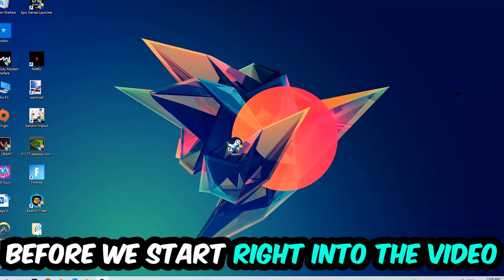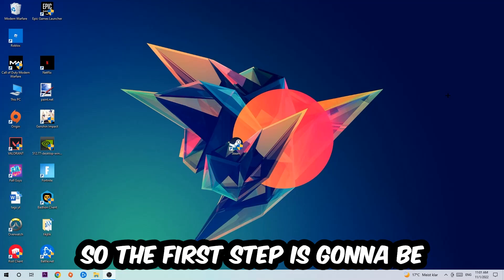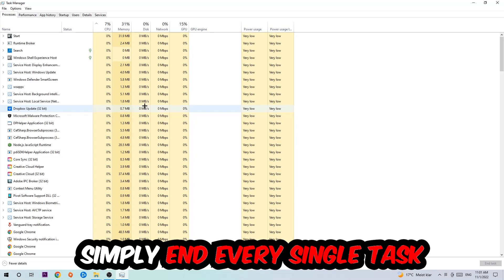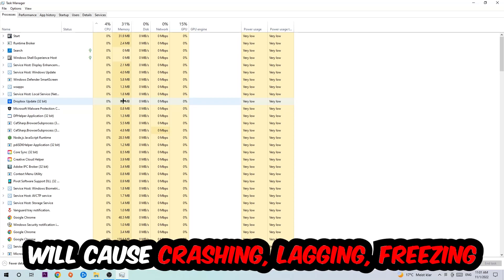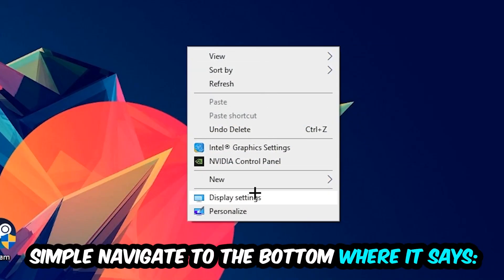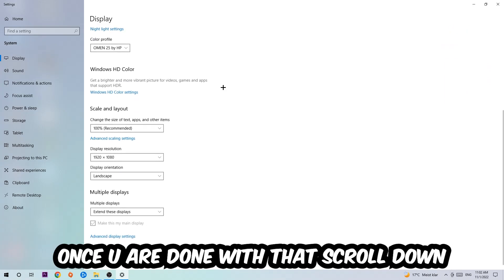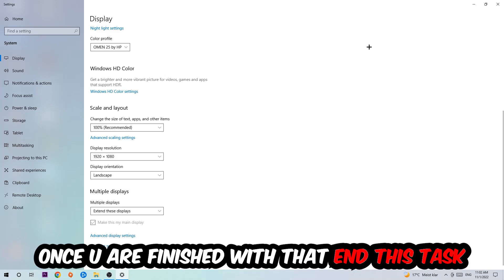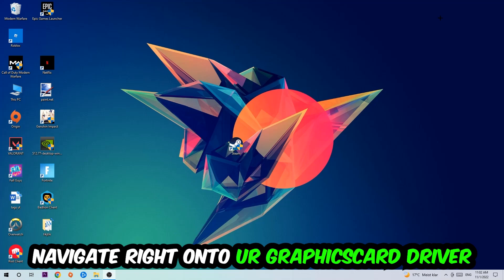EFootball 2023 – How to Fix Crashing, Lagging, Freezing – Complete Tutorial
how to fix EFootball 2023  crashing,
how to fix EFootball 2023  crashing on pc,
how to fix EFootball 2023  crashing on ps4,
EFootball 2023  crashing,
EFootball 2023  crashing pc,
EFootball 2023  crashing mid game,
EFootball 2023  crashing fix,
EFootball 2023  crashing 2022,
EFootball 2023  keeps crashing,
EFootball 2023  crash fix,
how to fix EFootball 2023  freezing,
how to fix EFootball 2023  freezing pc,
EFootball 2023  freeze,
EFootball 2023  freezing pc,
EFootball 2023  freezing fix,
EFootball 2023  freezing,
EFootball 2023  lagging,
EFootball 2023  lag,
EFootball 2023  lag fix,
how to fix EFootball 2023  lagging,
how to fix EFootball 2023  lagging pc,